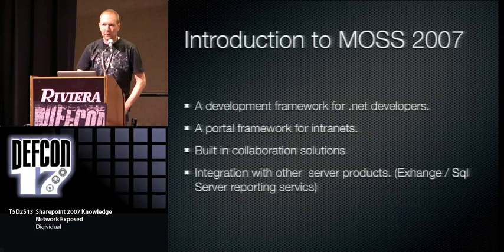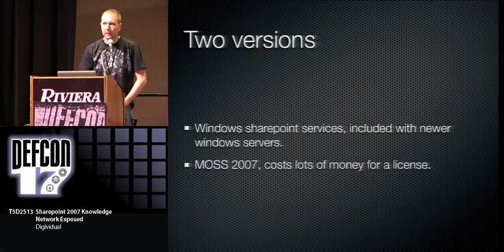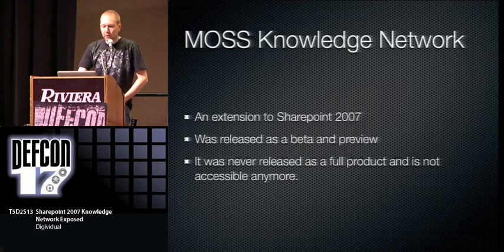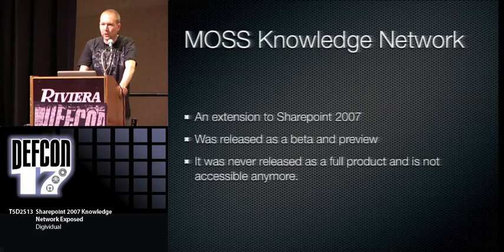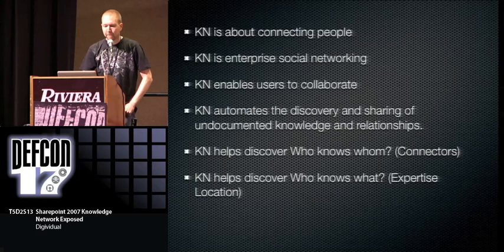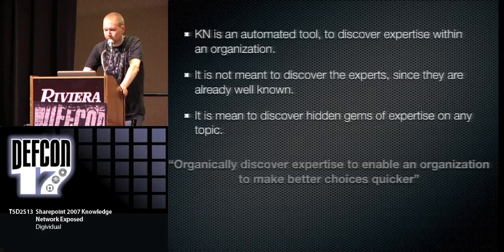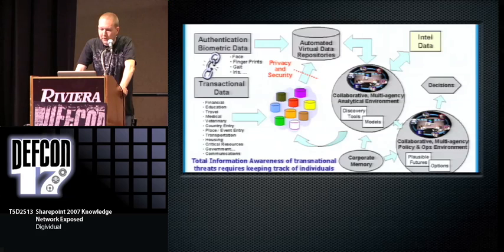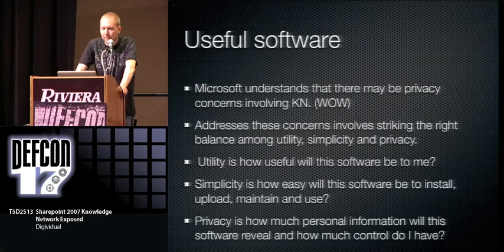DEFCON 17: Sharepoint 2007 Knowledge Network Exposed